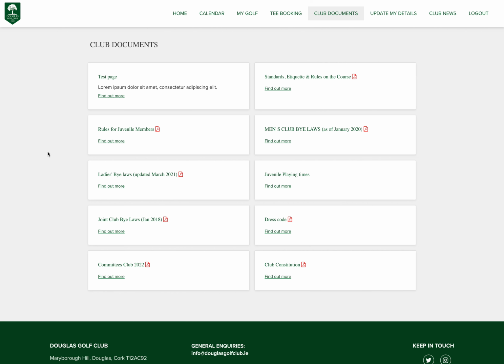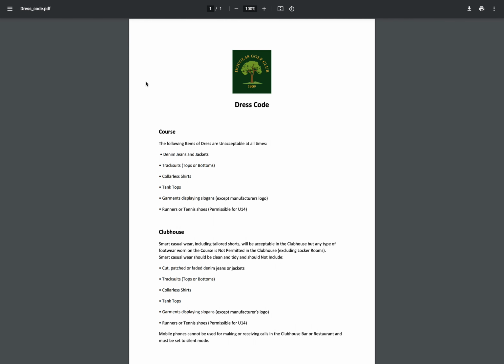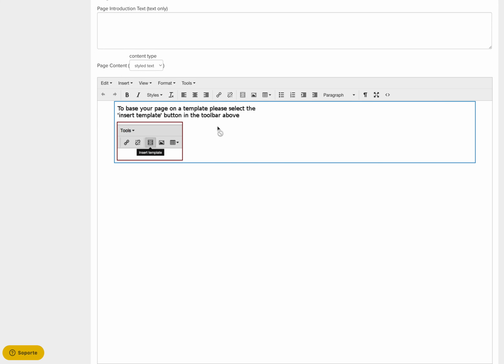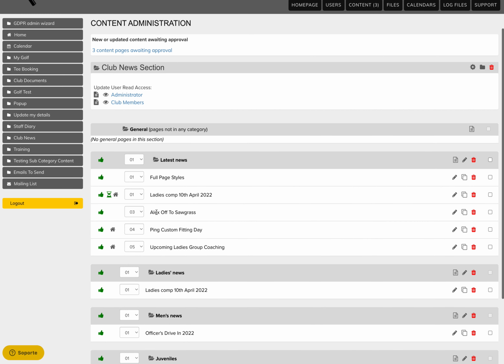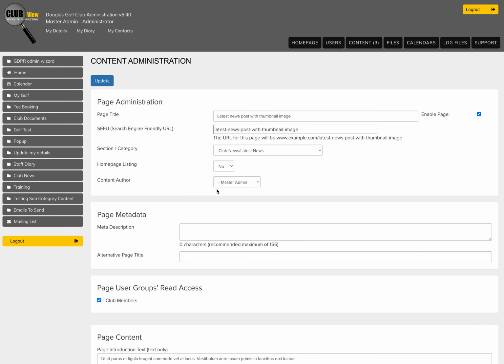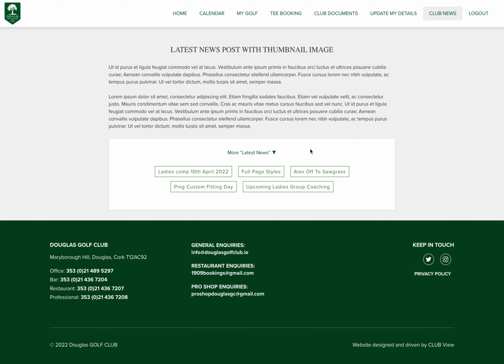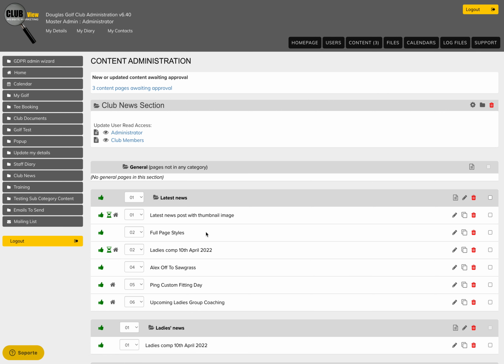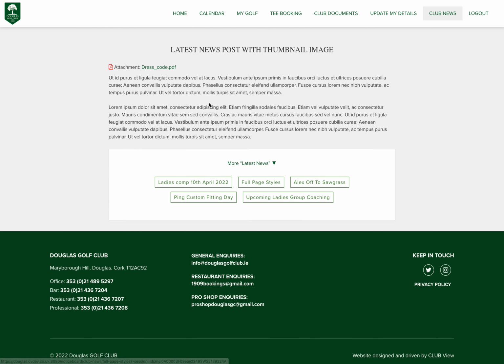Adding pages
A tutorial with information on how to create pages and including:
Adding introduction text
Adding content
Links to pdf's
Adding a thumbnail image
Scheduling pages